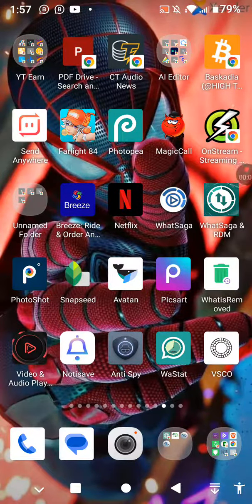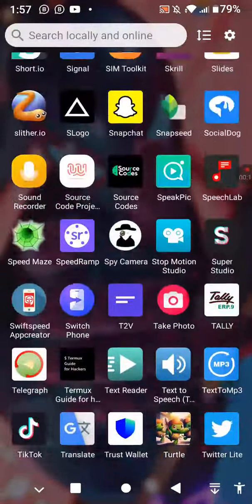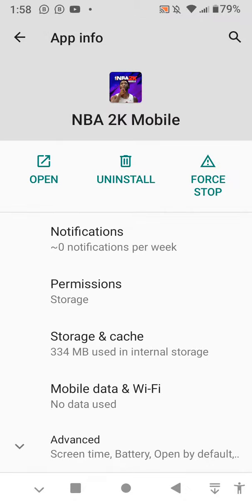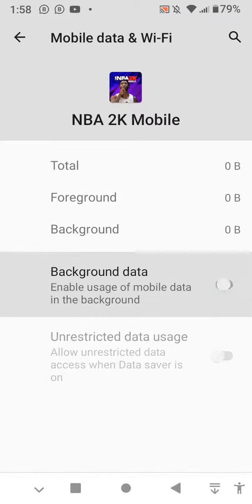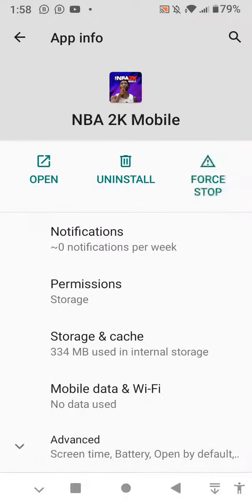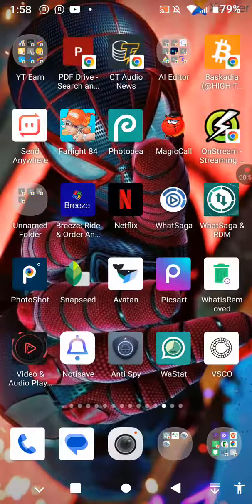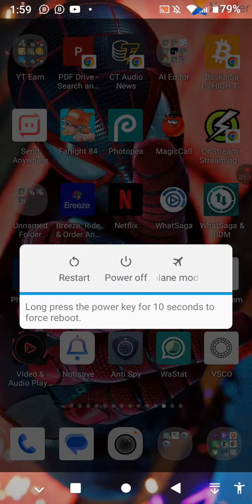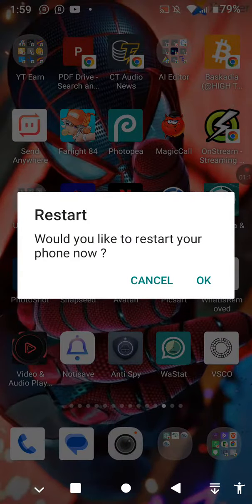how to fix NBA 2k mobile isn't responding problem | NBA 2k Mobile isn't responding fixed